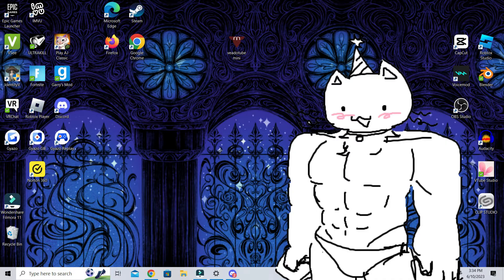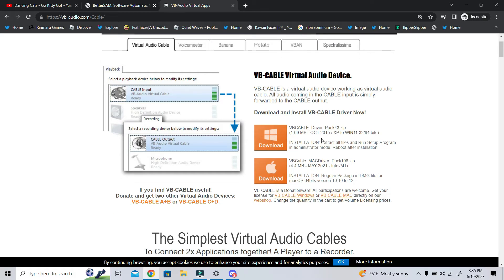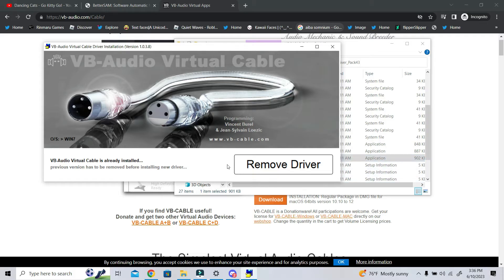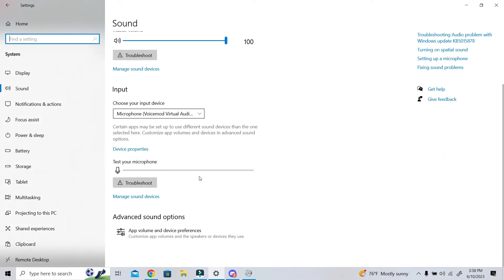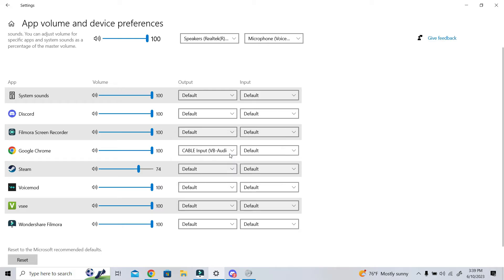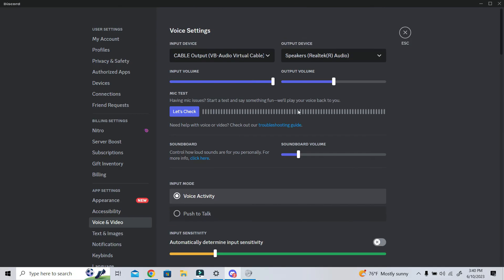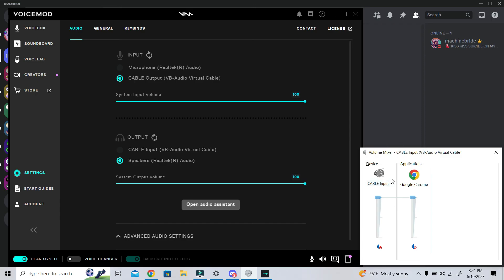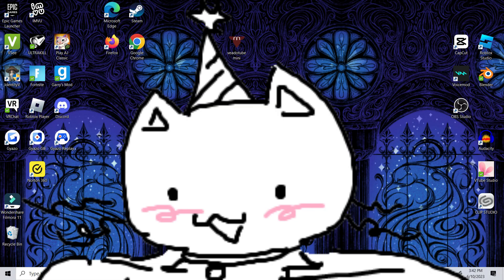HOW TO USE BETTERSAM TTS AS A MICROPHONE (browser sound to microphone or audio input)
im not good at tutorials and this will probably be the only one i ever make. i use this for Roblox and you can usually find me in Neighbors or The Garrison, i hope u find fun ways to use this

youtube won't let me make clickable links so you gotta look stuff up yourself sry

background music is Empty Creationhall from Drawn To Life